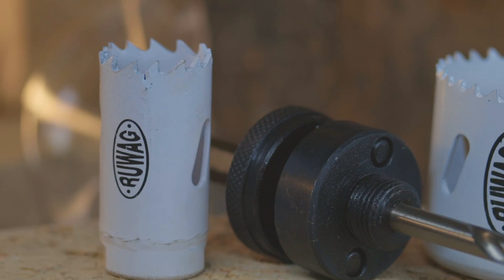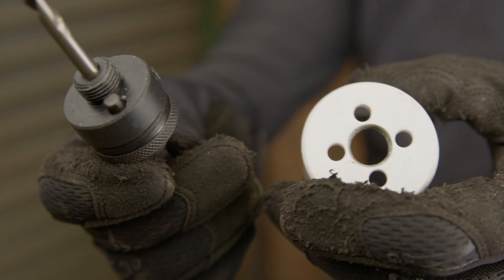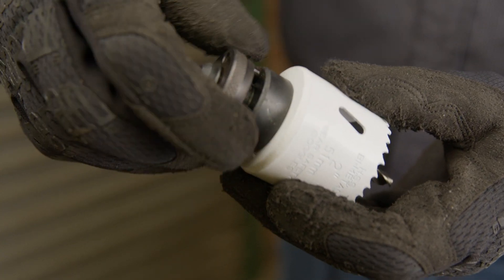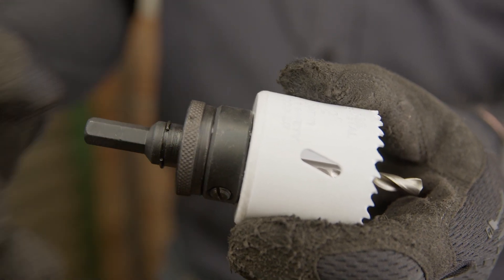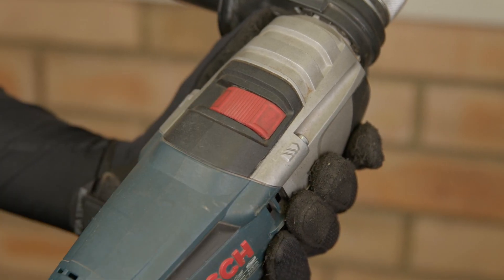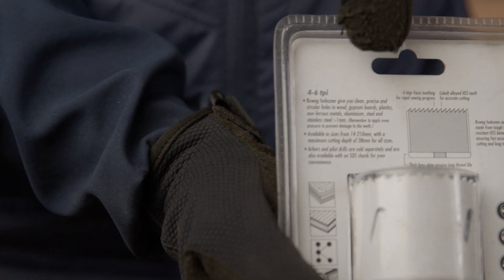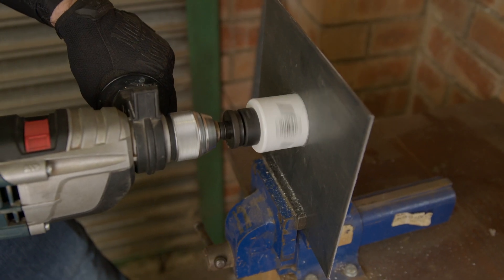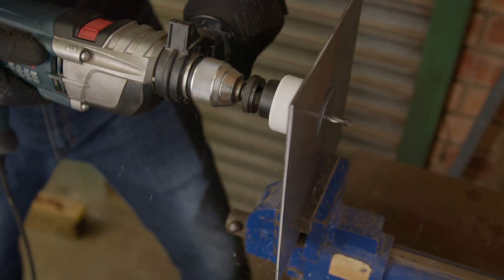How to drill a hole through metal with a Fast-Cutting Bi-Metal Hole Saw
Watch this video on how to drill a hole through metal with the Ruwag Fast-Cutting Bi-Metal Hole Saw.